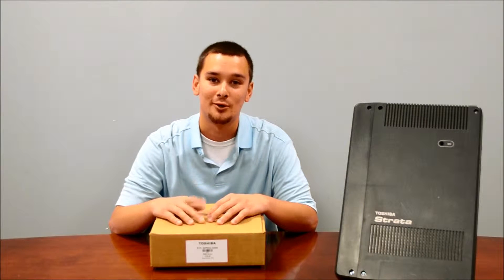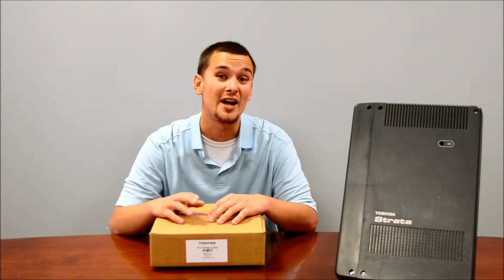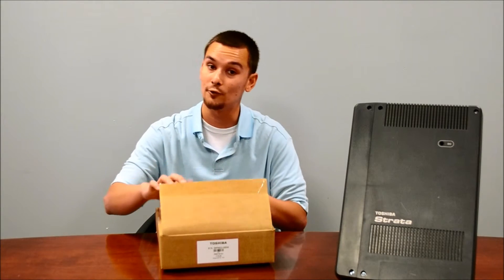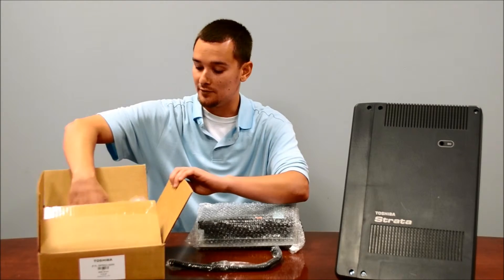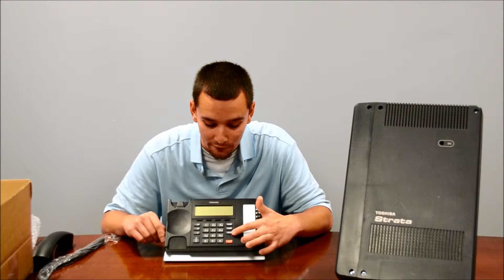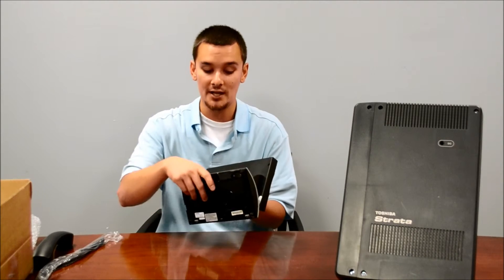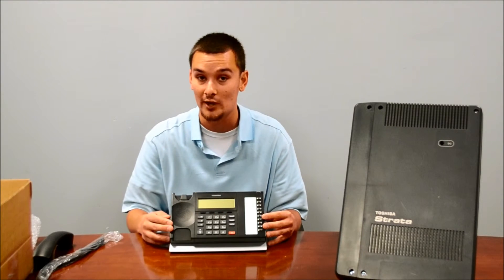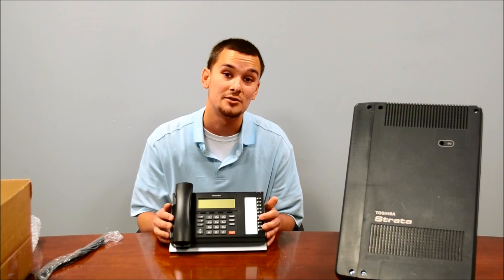Toshiba DP5022-SDM Introduction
Learn about the Toshiba DP5022-SDM phone, its features and compatibility with the CIX phone systems.